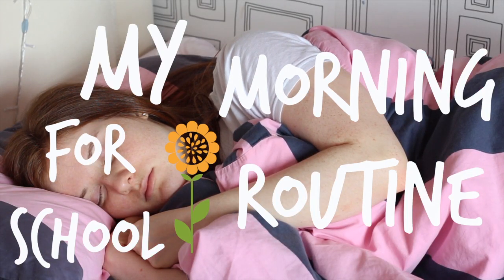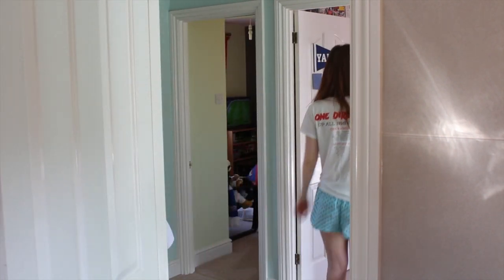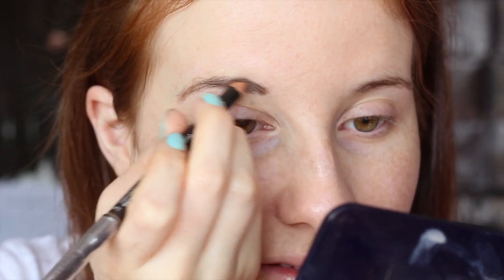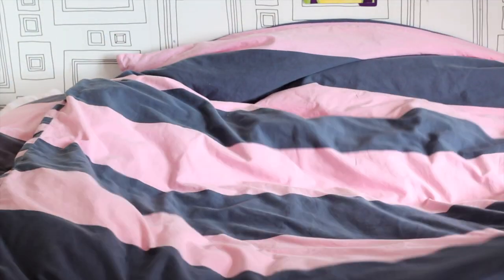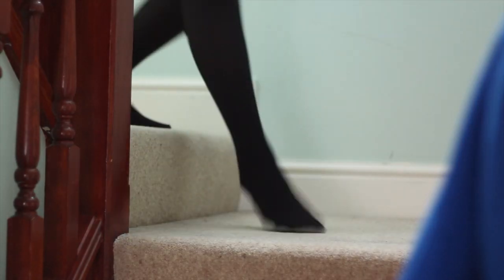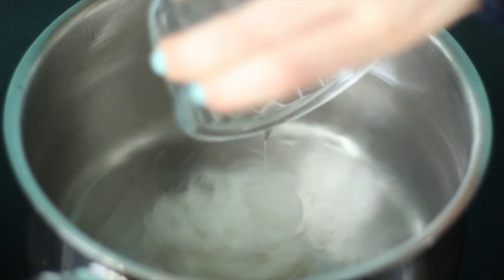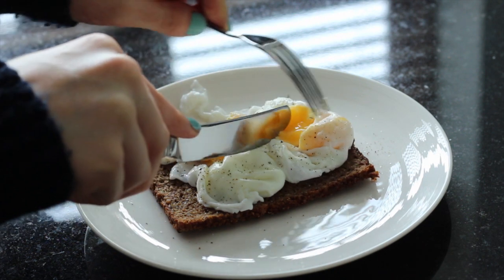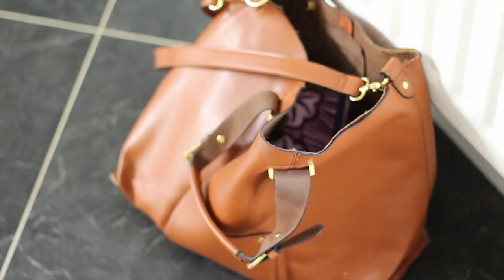My Morning Routine for School 2014! (BTS)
*** POST QUESTIONS DOWN BELOW FOR A CHANCE TO BE FEATURED IN MY UPCOMING Q&A VIDEO! ***

Sorry for the voiceover by the way, i'm sick and you can totally tell!

I hope you enjoy this video though, I love you all so much! It is so crazy that I am so close to 2.4k subscribers now, I remember when I had only 6! Every subscriber makes me so so happy, I appreciate ever single one of you! Love you! x

☆ if you're so fab click show more ☆

☆Video Schedule: Three times a week! ☆

FAQQQQQQ

A- im 17 and i'm in sixth form in the UK

A- canon 650D (aka my baby) and Final Cut Pro X

a lot

xoxo,
kat